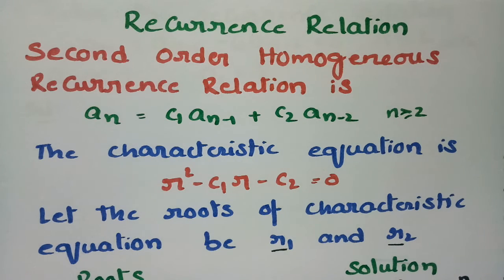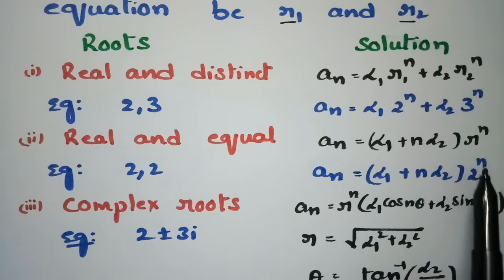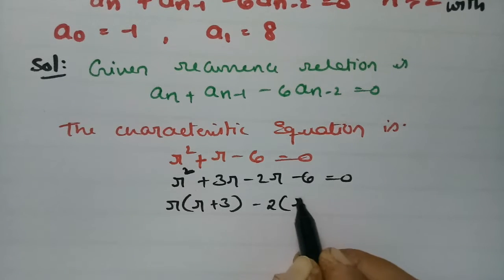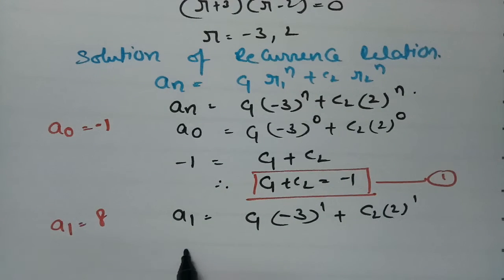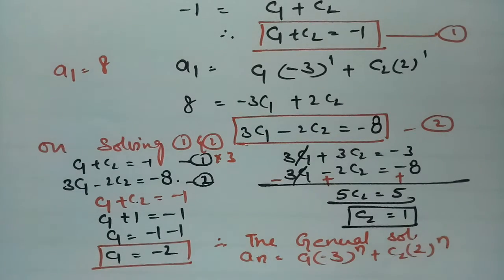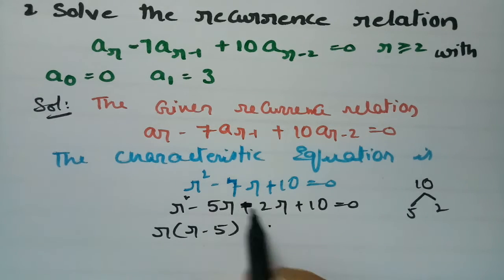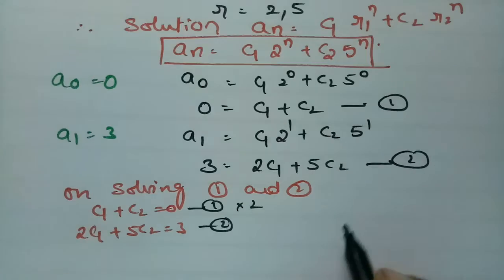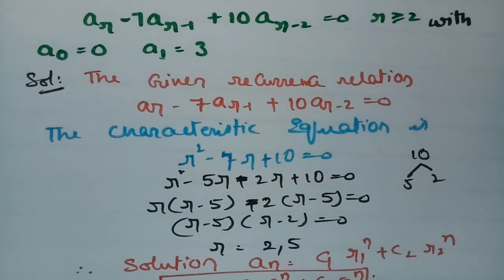Homogeneous Recurrence Relation-Solutions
For all Degree and B.Tech students-Recurrence relations-Linear Homogeneous Recurrence Relations with constant coefficients